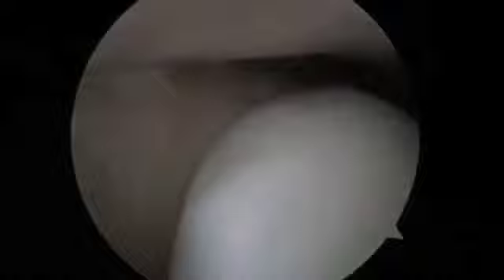Arthroscopic Elbow Micro Fracture Surgery for OCD by Pearland Board Certified Surgeon